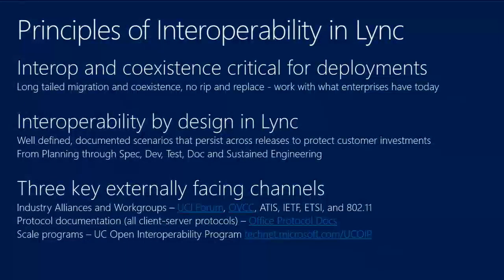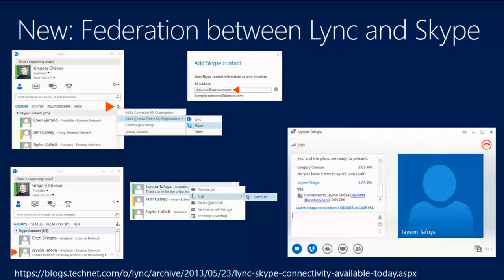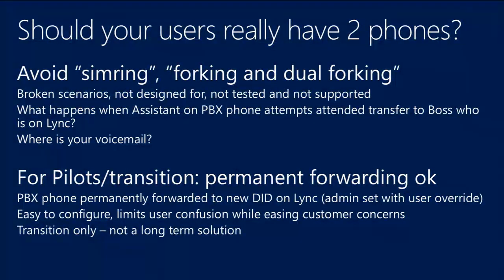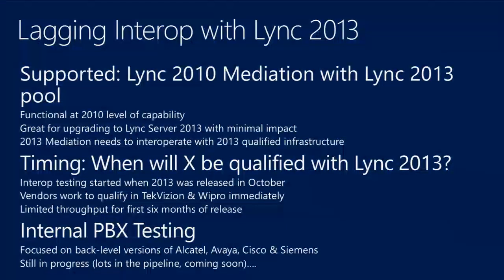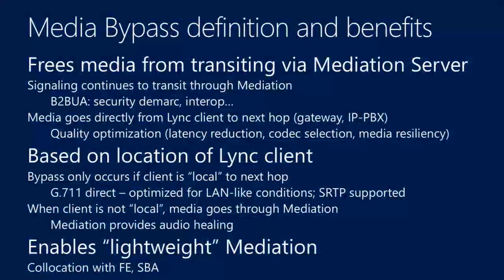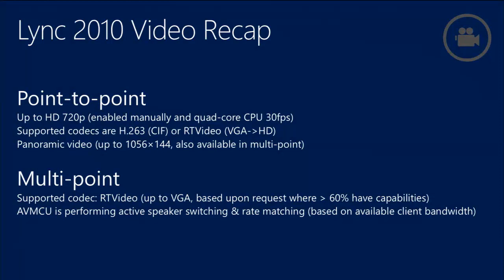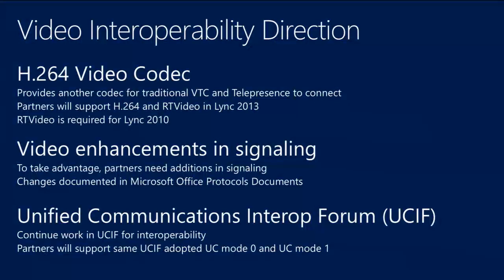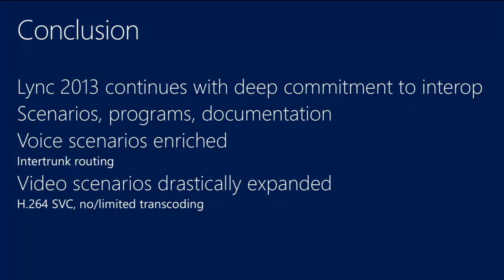TechEd North America 2013 Voice Interoperability Fundamentals